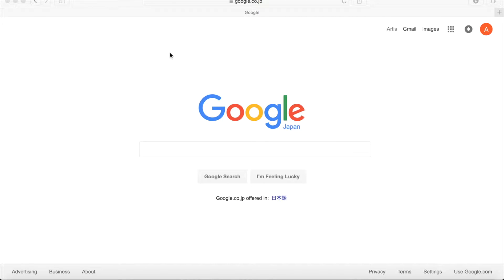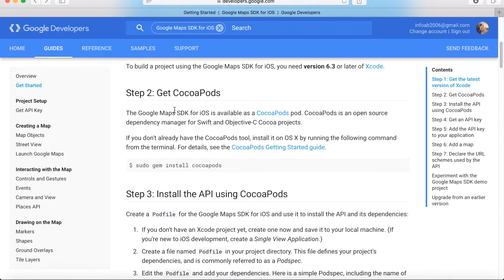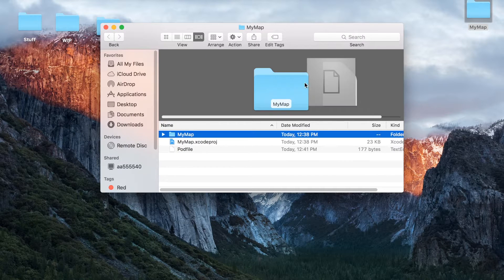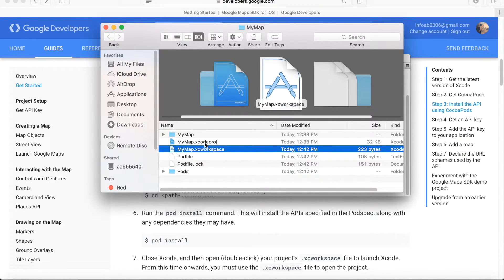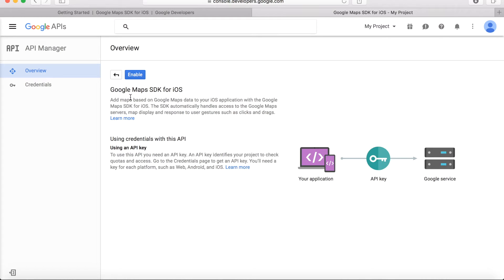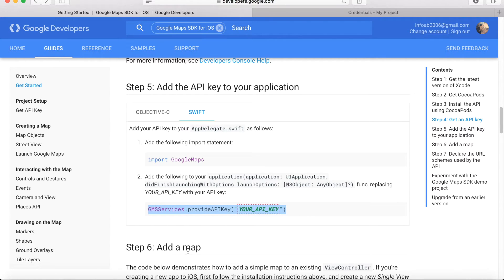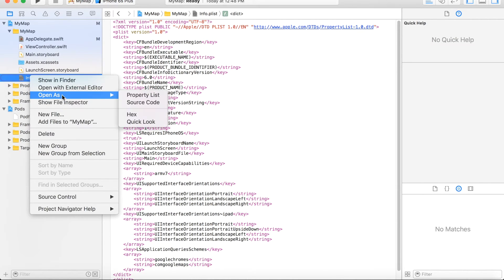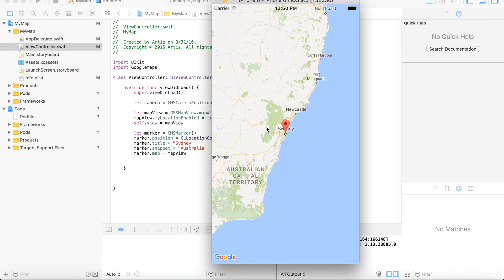Google Maps Enabled iOS App Development: Part 1 - Set up SDK and Launch Your First iOS App with Map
In this video, can learn the following:
1) Enable Google Maps SDK for iOS in your app project using CocoaPods
2) Set up Google API key for your app and complete the SDK required setup
3) Run your first Google Maps Swift code to display Google maps in your application.